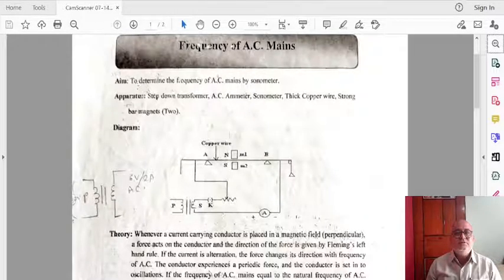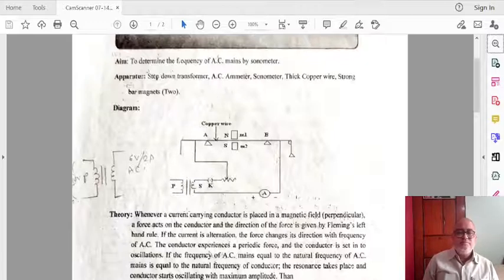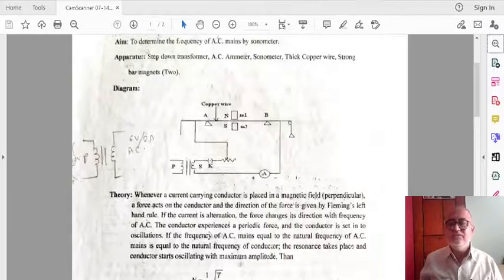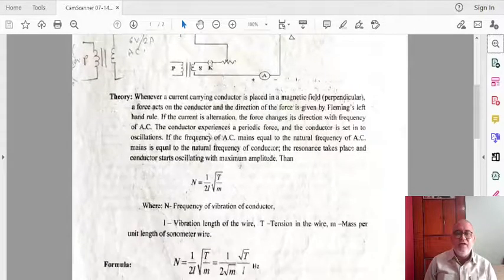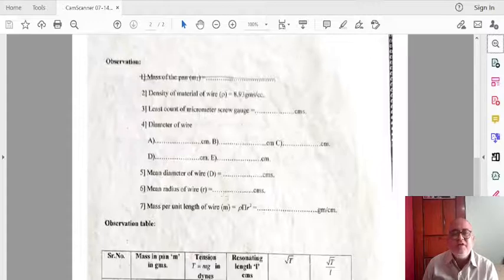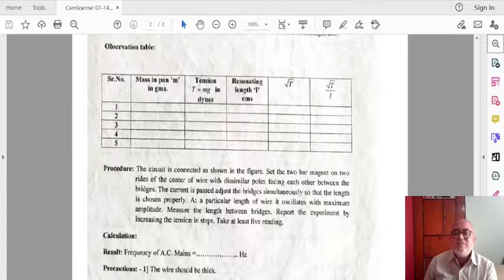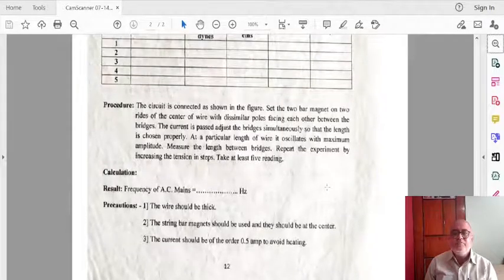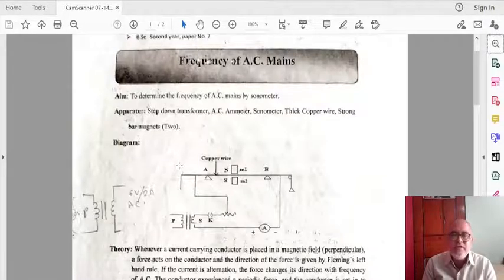Practical- Frequency of A.C. Mains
B.Sc. II YEAR
PRACTICAL - PAPER- IX

Link for  Frequency of A.C. Mains

BSc. II YEAR  PHYSICS